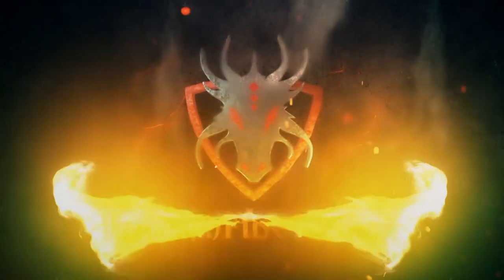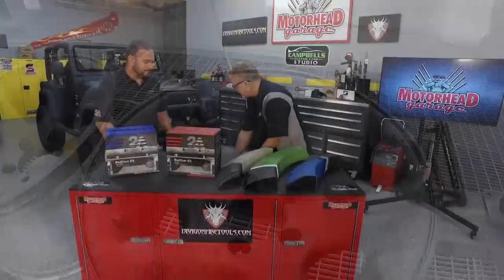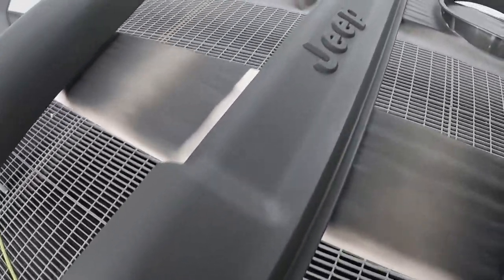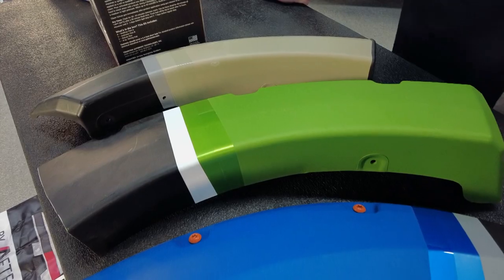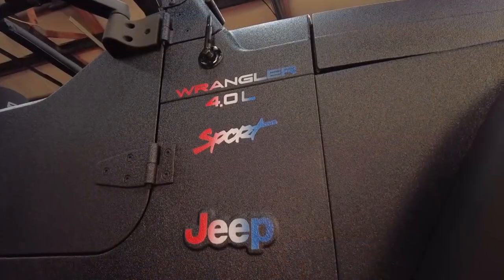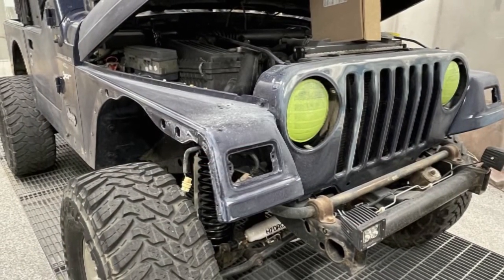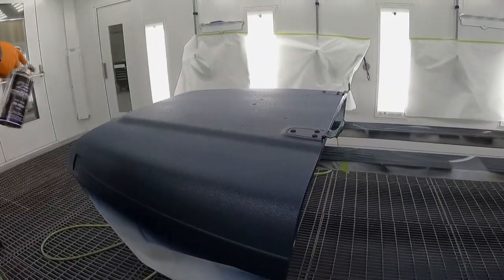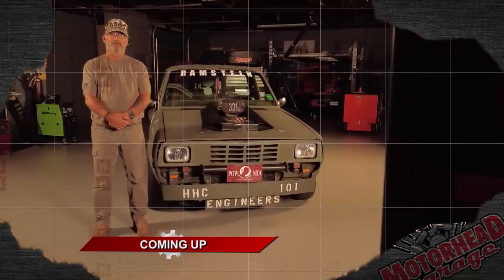Motorhead Garage Episode 2332 Segment 3 AFTERMKT ARMOR Bed Liner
Jumping Jack Trailers,
Schaeffer's Specialized Lubricants,
2A AFTERMKT ARMOR,
AG Products,
Amsoil,
Dragonfire Tools,
Rockauto.com,